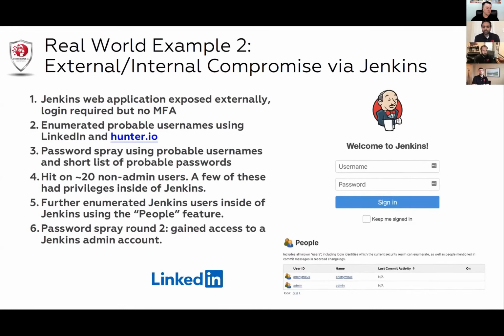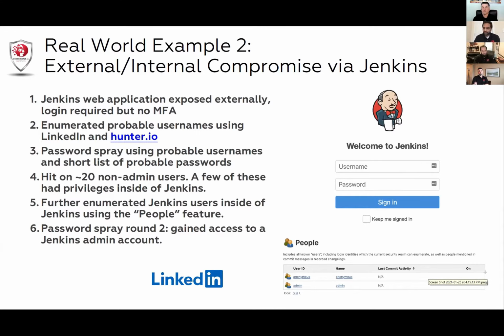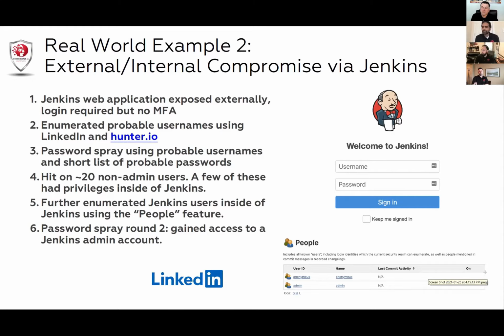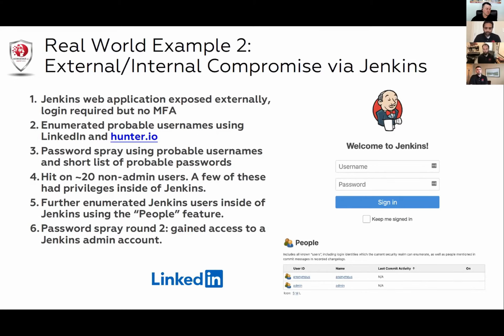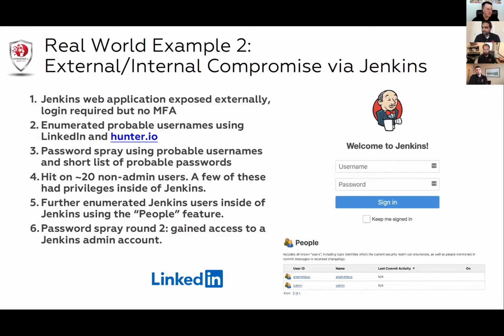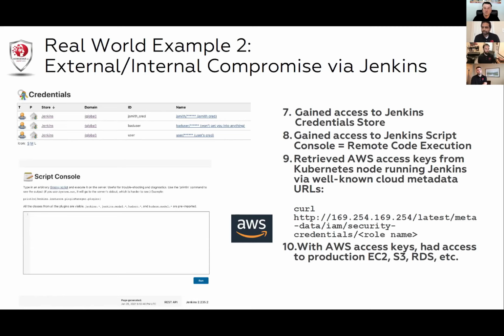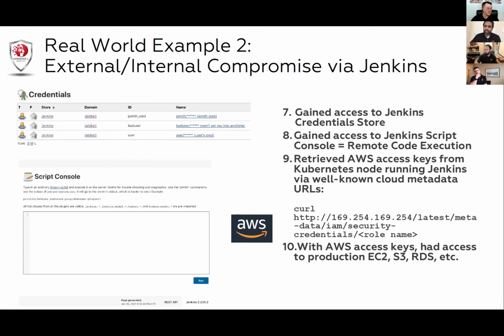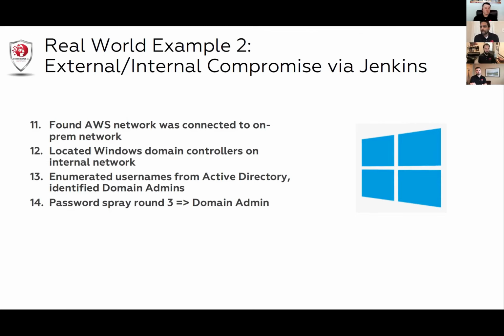Real World Attacks: Jenkins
Horizon3.ai's Chief Architect talks through chaining open source intelligence and credential attacks on the Jenkins devOps software to breach a perimeter and gain a foothold onto the internal network.

Horizon3.ai's mission is to help you find and fix attack vectors before attackers can exploit them. NodeZero, our automated penetration testing solution, is a true self-service SaaS offering that is safe to run in production and requires no persistent or credentialed agents. You will see your enterprise through the eyes of the attacker, identify your ineffective security controls, and ensure your limited resources are spent fixing problems that can actually be exploited. Founded in 2019 by industry, US Special Operations, and US National Security veterans, Horizon3.ai is headquartered in San Francisco, CA, and made in the USA.

Each month, we provide thought leadership on topics relevant to network security and invite you to join us for a Tech Talk that expands on each topic.